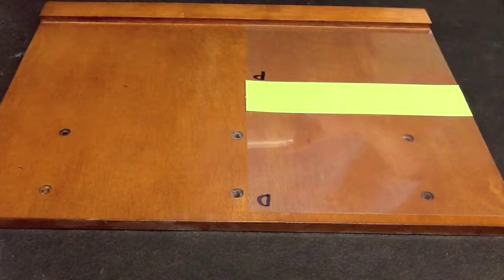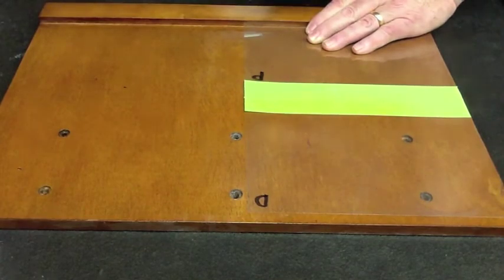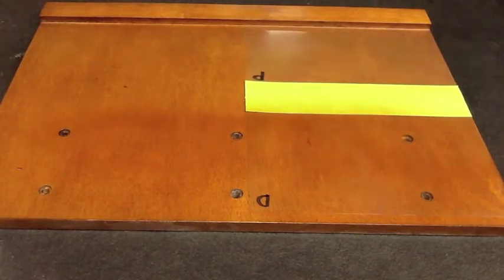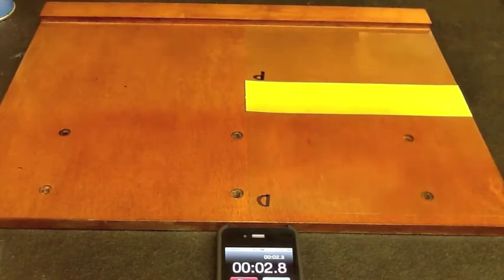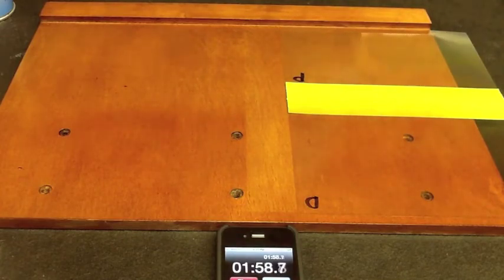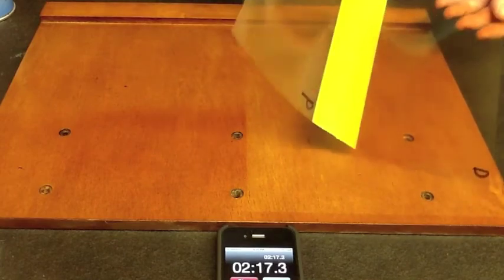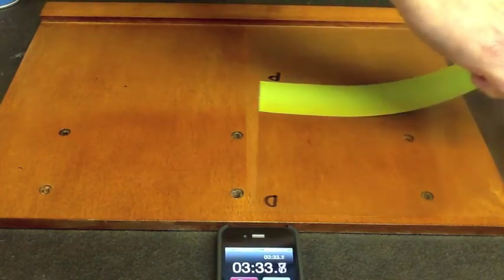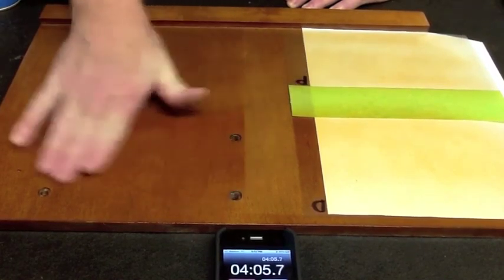Finish Repair Dye & Pigment Toners Wood Touch Up and Repair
Wood touch up and repair made easy.  How to complete wood touch up or repair on wood defects throughout your home with our dye and pigment toners.